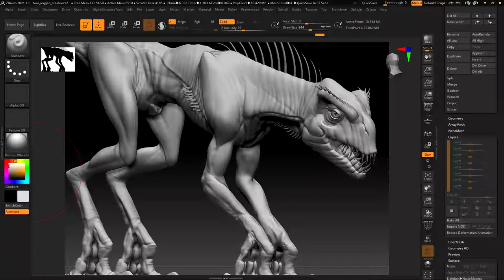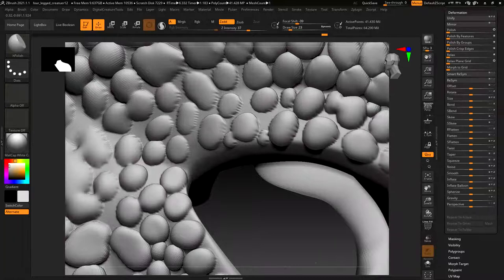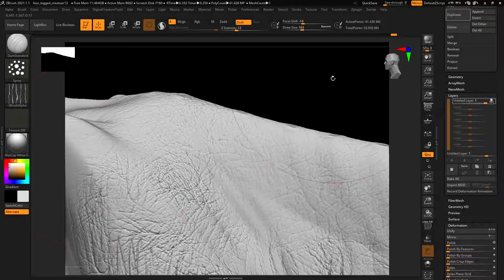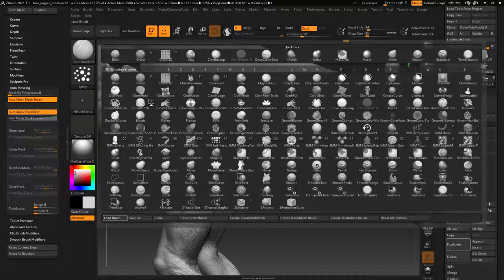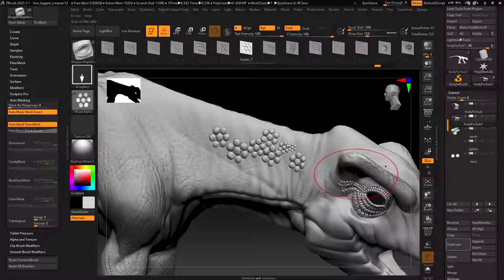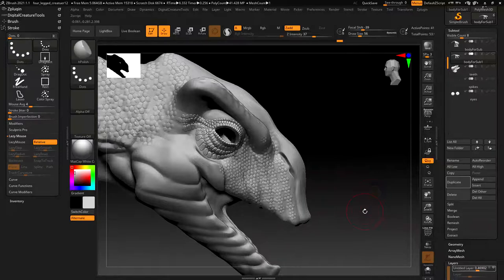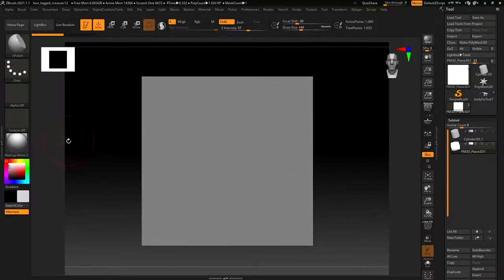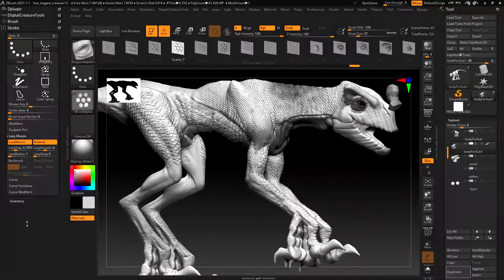DC - Digital Sculpting - Break Week Extra - Details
A few approaches to begin adding higher-level details in Zbrush.

Here's the link I mentioned in the video to the Artstation VDM brush I used:

Don't forget you could also create your own (which I go through at the end of the vid).

Cheers.